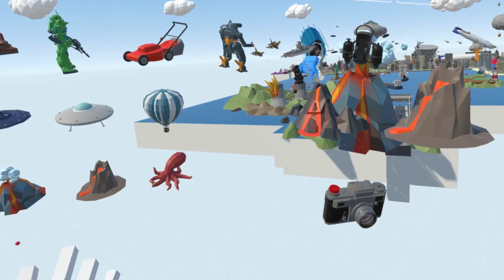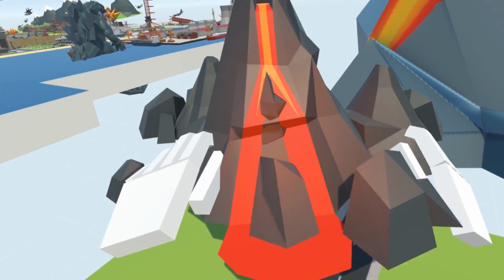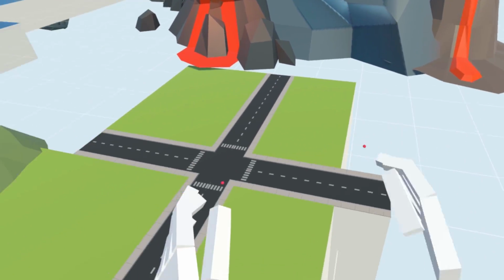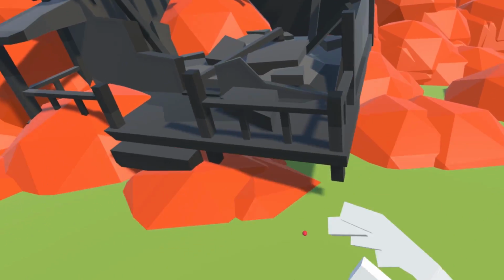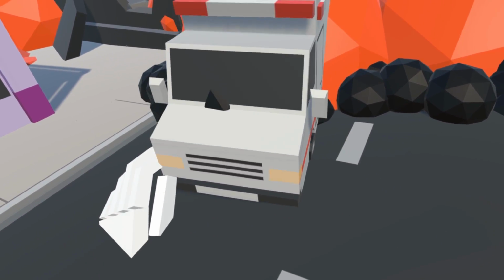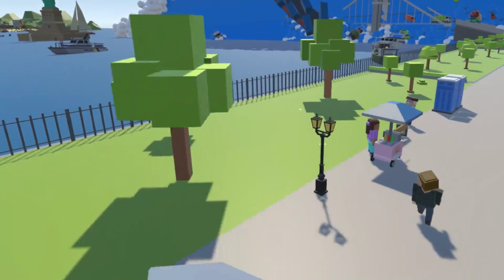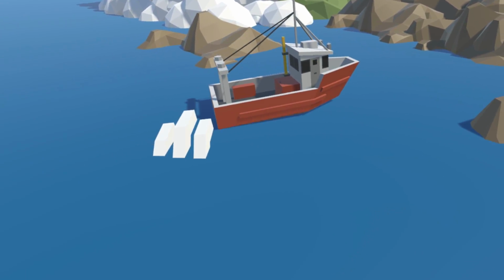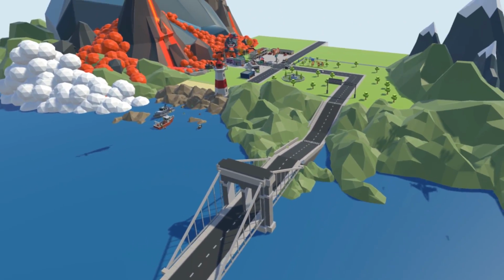SUPER VOLCANO UNLEASHES FIRE T-REX! - Tiny Town VR Gameplay - Oculus VR Game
Welcome to Camodo Gaming's Let's Play of Tiny Town VR! This Oculus VR game is all about building a city with crazy characters and even more crazy adventures. Today we build a Super Volcano. What should we build next?

About Tiny Town VR:

Create an original world and fill it with buildings, roads, vehicles and more. Give it life with posable characters. Tell a story with custom speech bubbles and in-game photo captures. Then, share with friends!